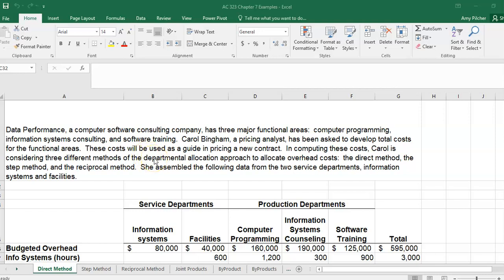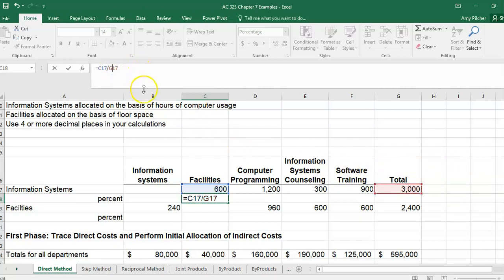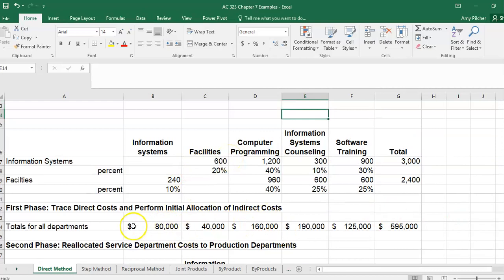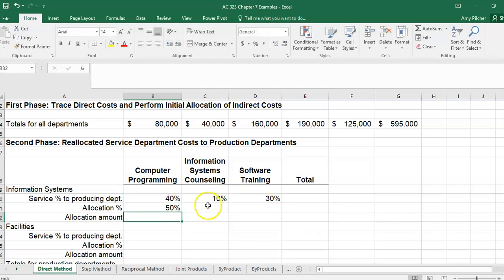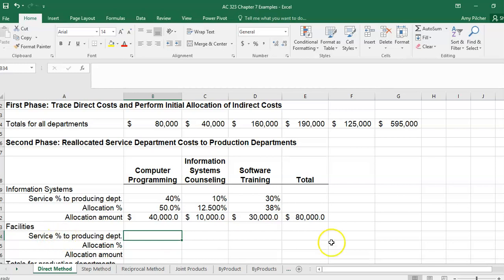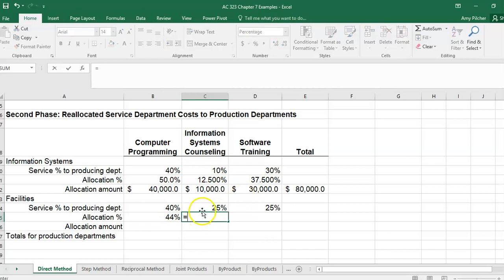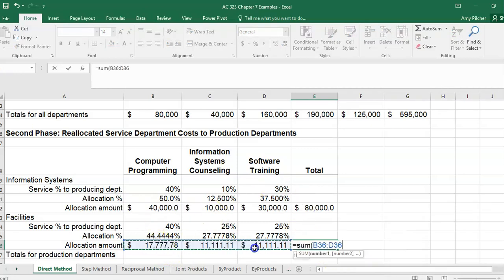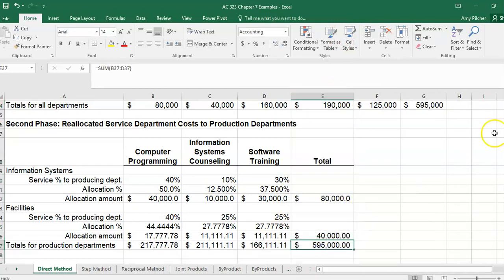AC 323 Ch 7 Exampes Video 1